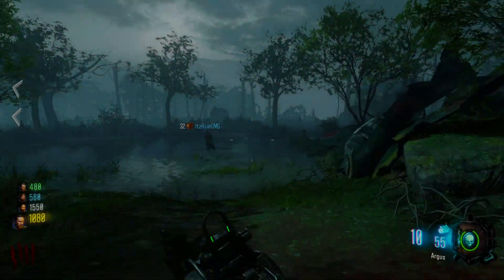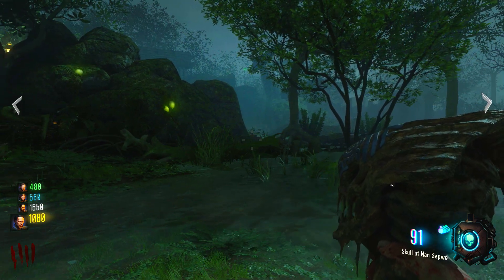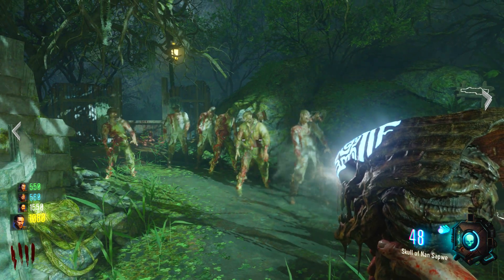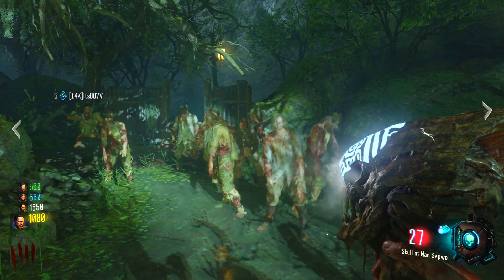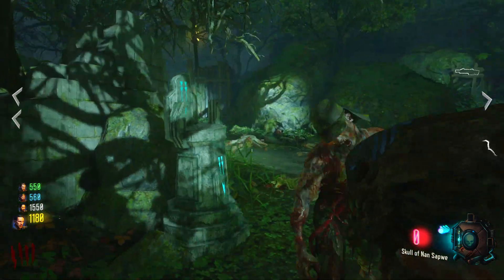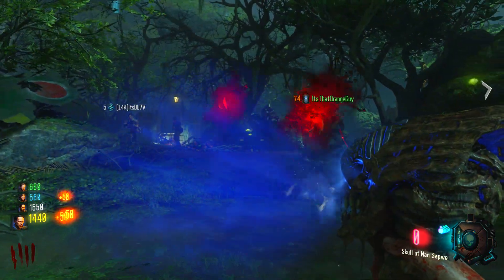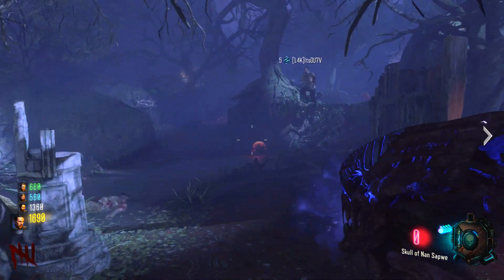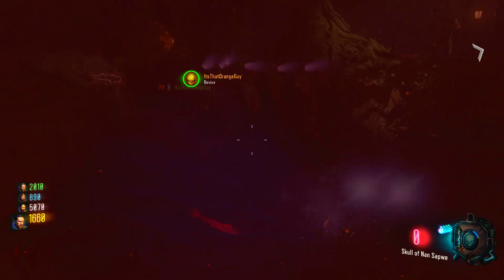Black Ops 3 Zombie Glitches - "NEW" Unlimited Skull Of Sapwe Glitch After All Patches (BO3 Glitches)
Hello everyone and welcome back to another video. What I have for you today is a glitch that will allow you to have an unlimited Skull of Sapwe after all of the latest patches. This glitch is fairly easy to do and will guarantee you high rounds!

Text Tutorial

Step 1) Press LB + RB or R1 and R2 to activate the skull of sapwe, as soon as these buttons are pressed hold in your shoot button straight away which is either R2 or RT.

Step 2) Wait until the Skull of Sapwe is down to about 68-69 as soon as you see the ammo counter drop below 70 let go of R2 or RT and quickly hold L2 or LT (must be quick) this will then begin to use the mind reading ability.

Step 3) [MAKE SURE YOU ARE IN FRONT OF SOME ZOMBIES] As soon as the Skull of Sapwe reaches to around 5 let go of LT or L2 and quickly aim the skull at a group of zombies and hold down RT or R2 to use the remaining ammo in the skull of sapwe.

Step 4) If you have done this glitch correctly you should have NO ammo in your Skull of Sapwe but you will still be holding it. From here you MUST kill a zombie using your knife (if you are on a higher round use a Bowie knife) from here you will have an unlimited skull of sapwe!

NOTE : Avoid the orange mist when doing this glitch as it may make you re-do this glitch again!

Please be sure to check out some of my other BO3 Zombie / Multiplayer Glitches down below!
►Black Ops 3 Glitches! - "NEW" Unlimited Cryptokeys Glitch After ALL Patches! (BO3 Cryptokeys Glitch)
►Black Ops 3 Glitches! - "NEW" How To Lock A Lobby On Multiplayer After All Patches! (LOCKED LOBBY)
► Black Ops 3 Zombie Glitches - "NEW" Knife Launch Pileup Glitch On Zetsubou No Shima (BO3 Glitches)